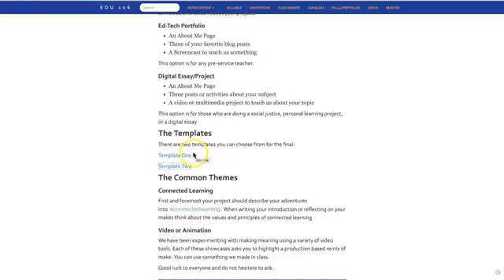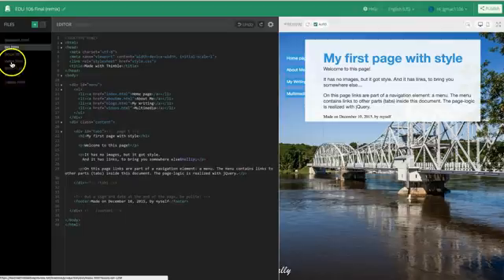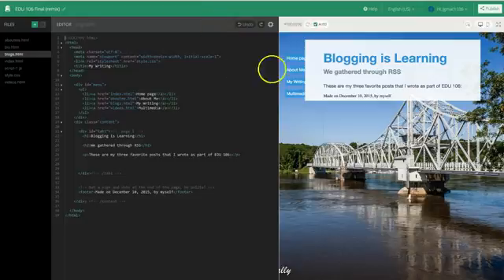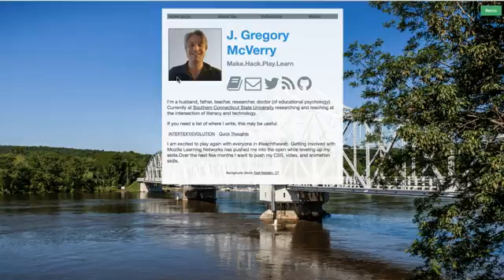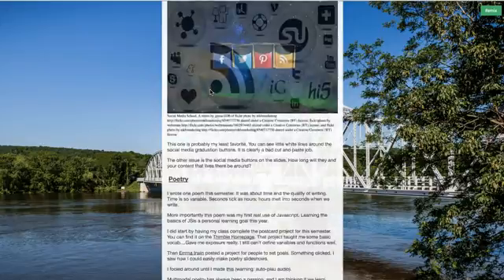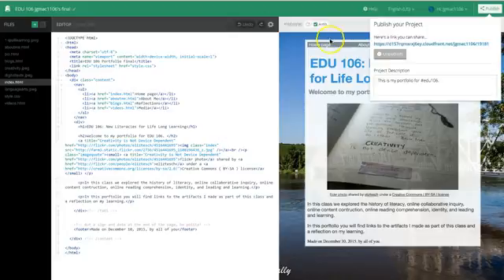EDU106 Final Screencast